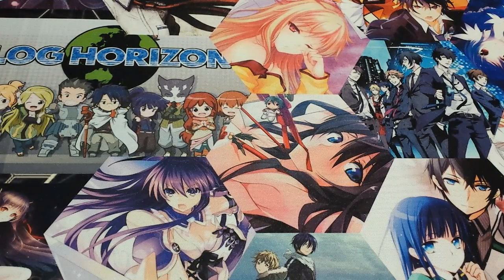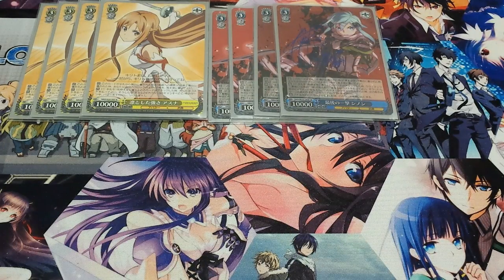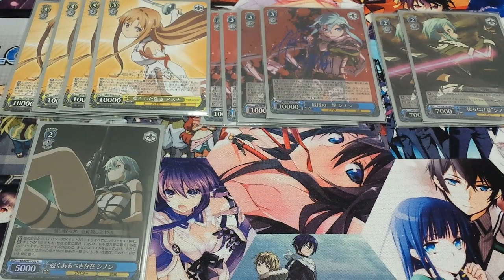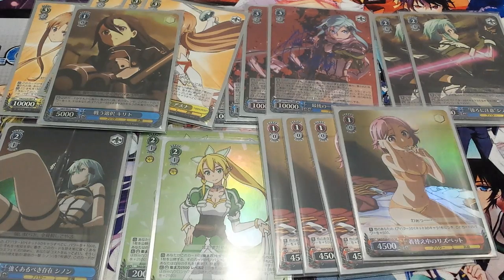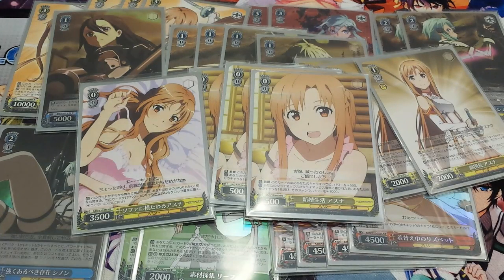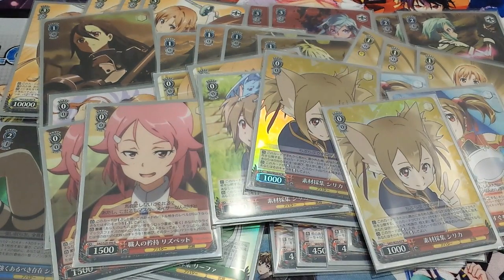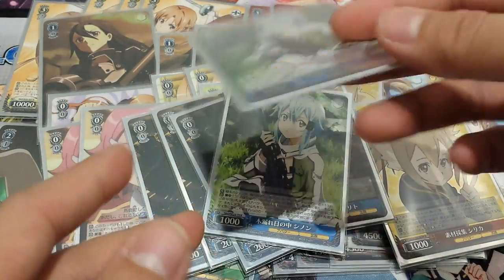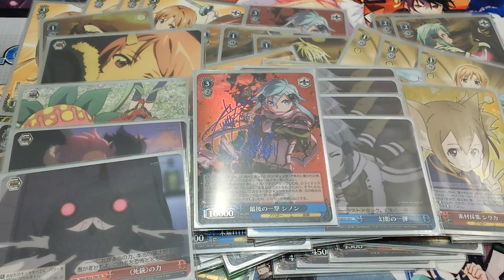Sword Art Online/Gun Gale Online Deck Profile - Post EB 2014 (Y/G/R/B)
Video 5 of our Holiday Videos of Awesomeness
Happy Holidays guys and hope you enjoy!